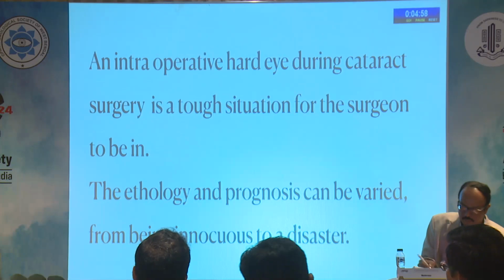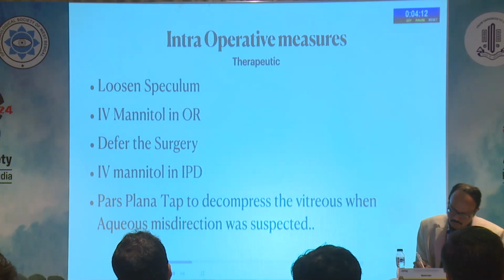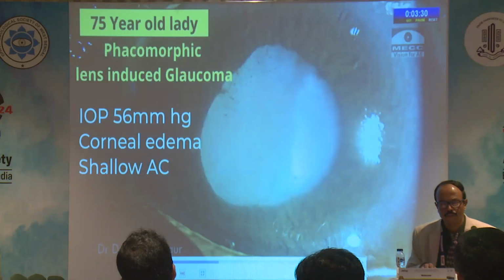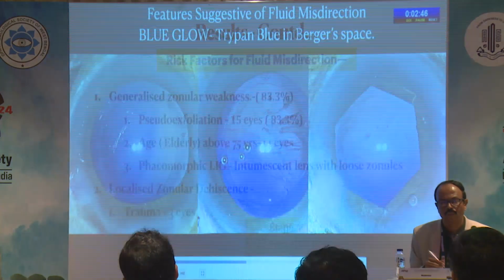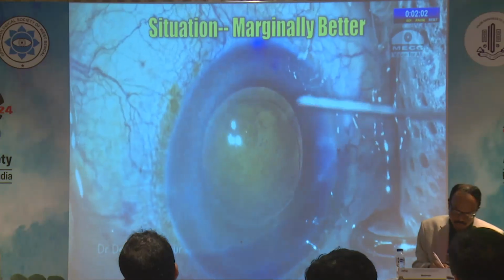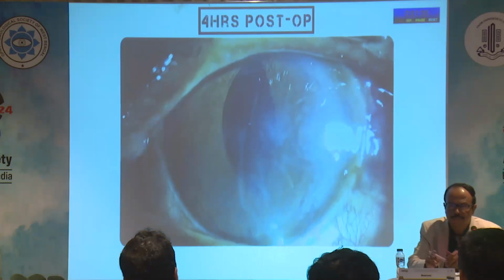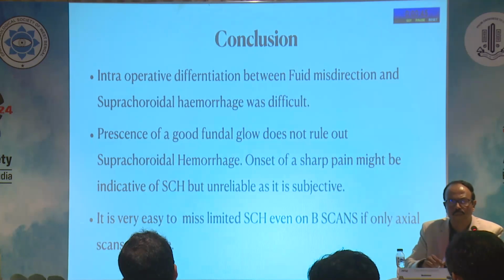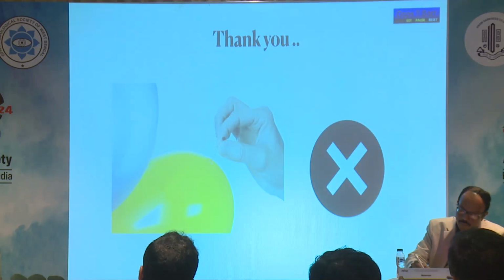AIOC2024 Free Paper Cataract IV + Semi finals FP3108 Intra operative Hard Eye during Phacoem